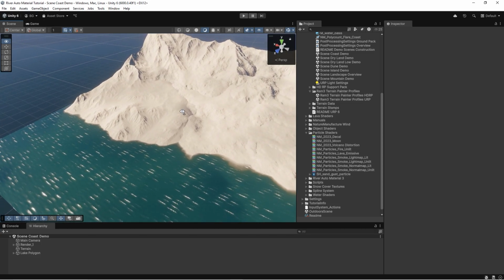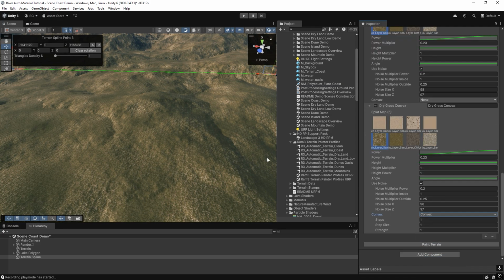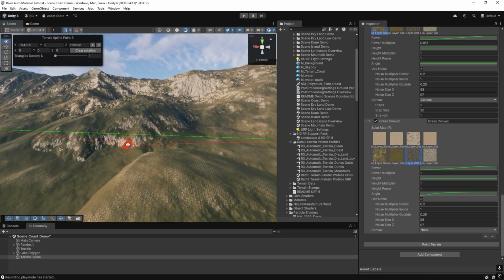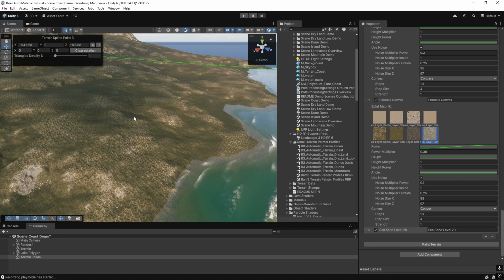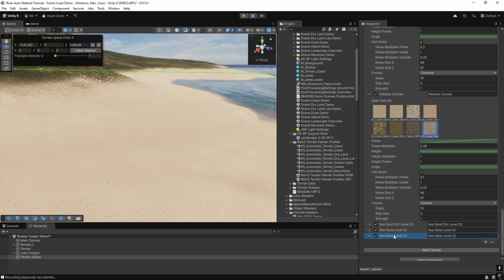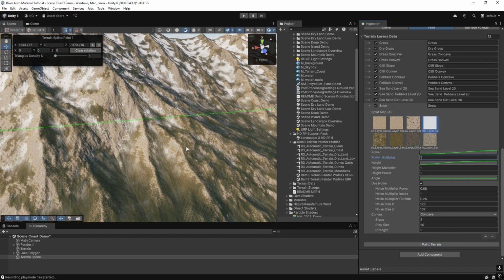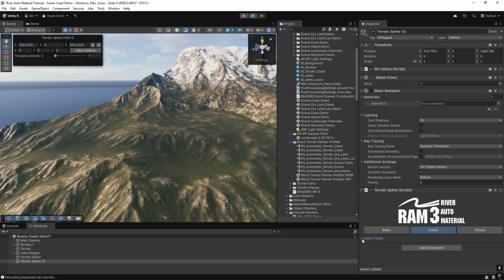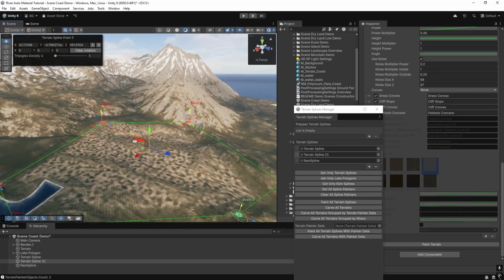R.A.M 3 - River Auto Material 3 - Terrain Spline Tutorial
Tutorial - Terrain spline at R.A.M 3 - River Auto Material 3
Tutorial about how to paint terrains globally and locally at Unity using our River Auto Material 3.